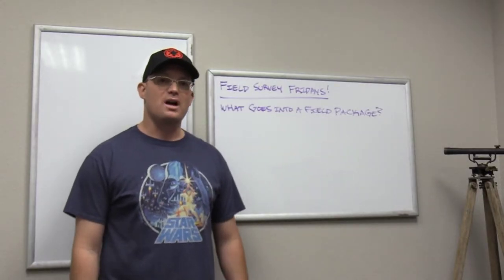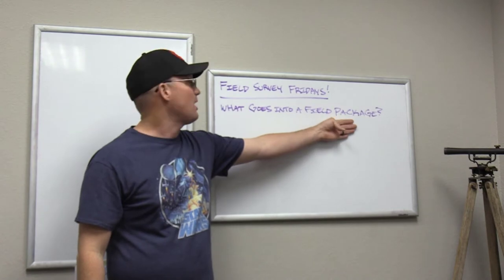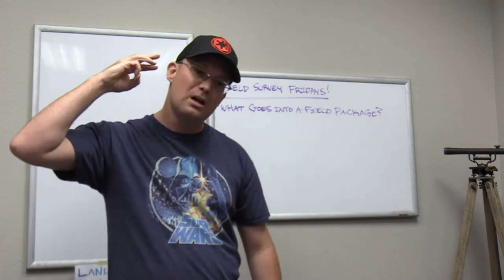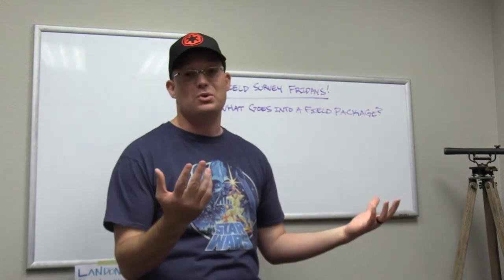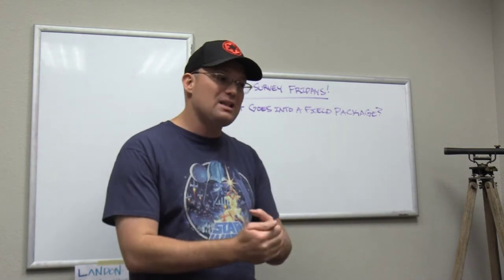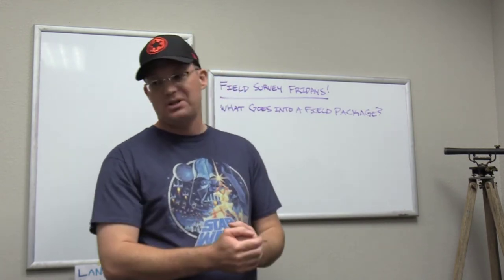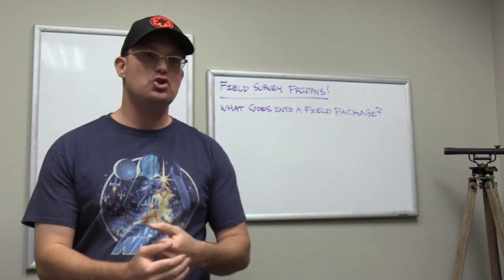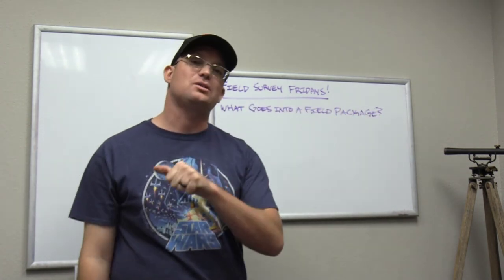What Five (5) Things Go Into A Field Package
In this video, Landon Blake (the founder of Redefined Horizons) teaches you what things need to go into a field package. (A field package are the written instructions that go to a survey field crew.)